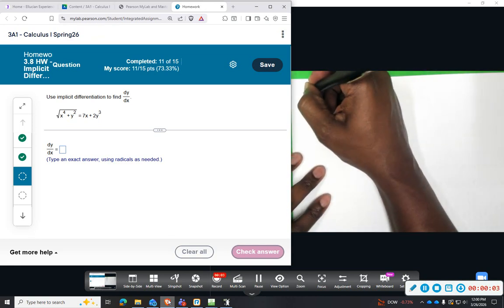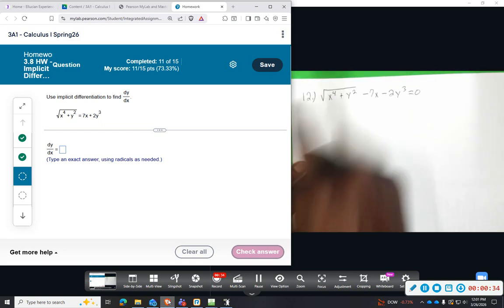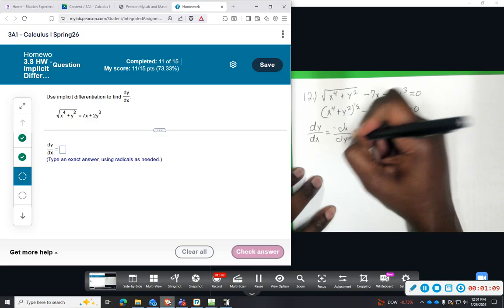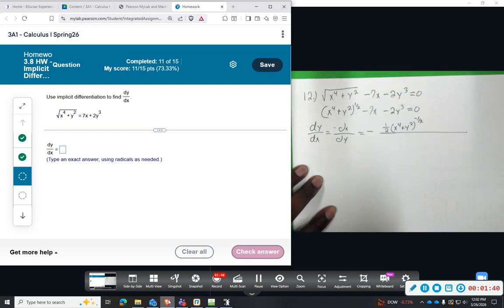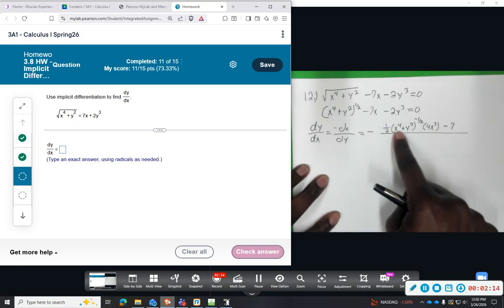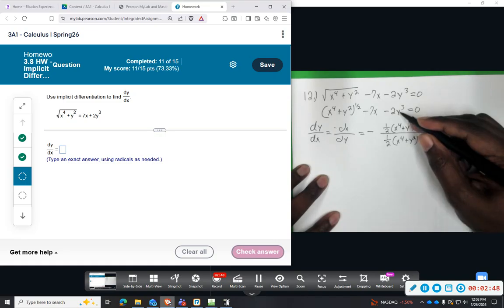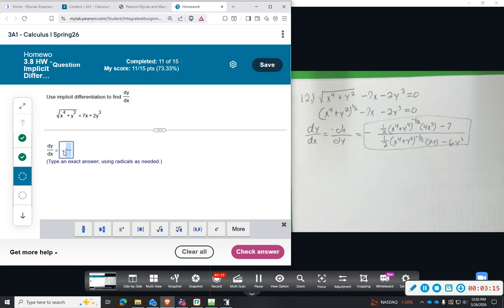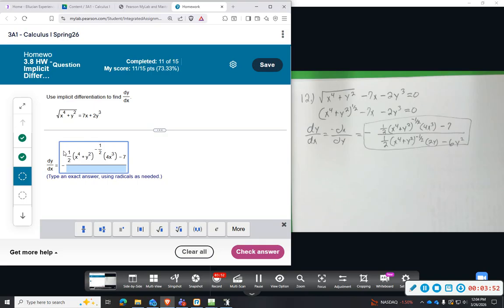LIT Cal 1 3 8 Implicit Differentiation 12